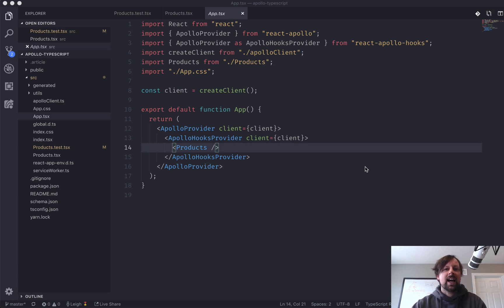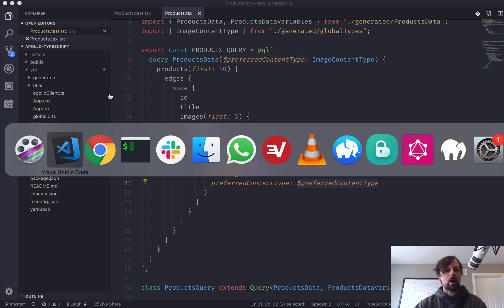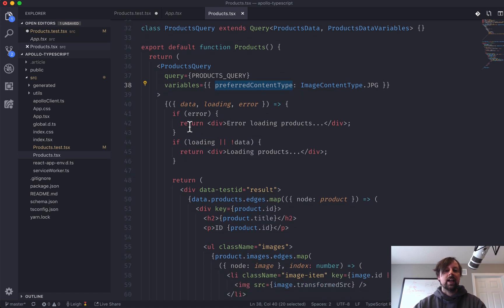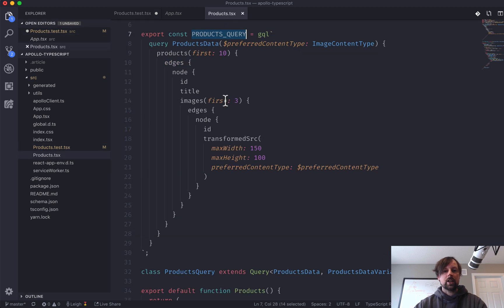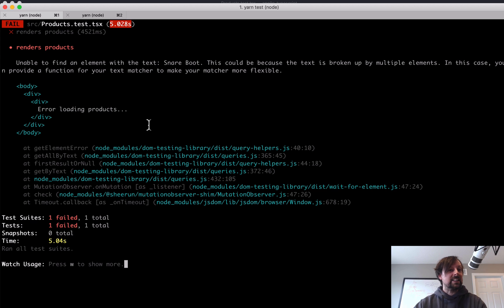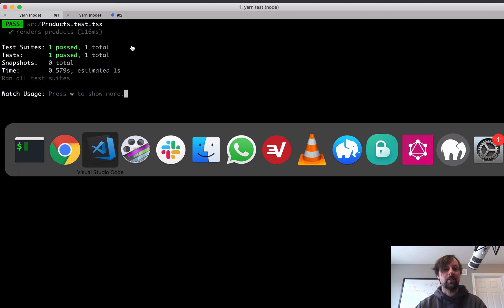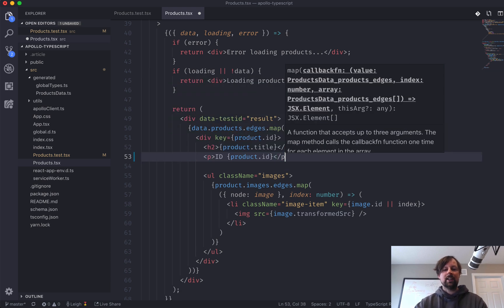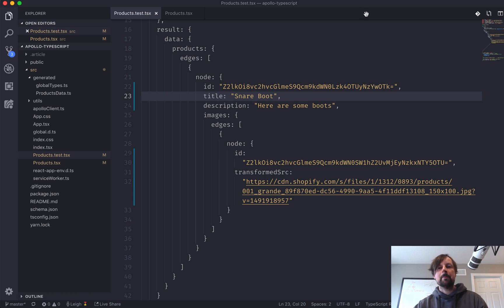How to Mock GraphQL Queries using MockedProvider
This video covers how use static mocks and MockedProvider to test components which perform GraphQL queries.